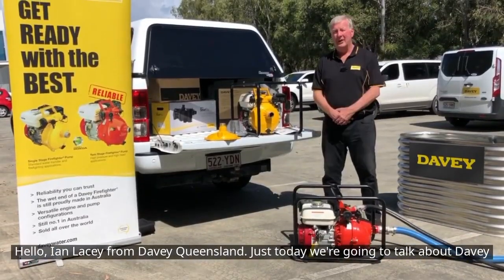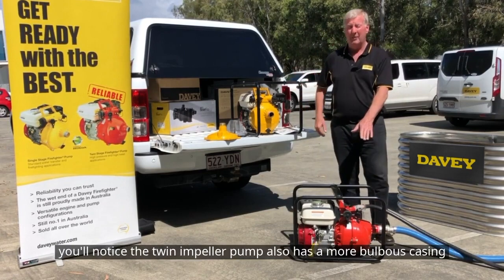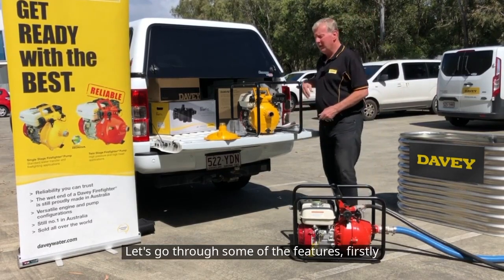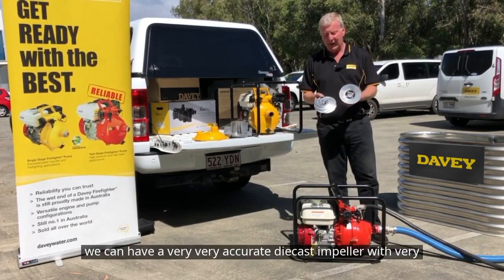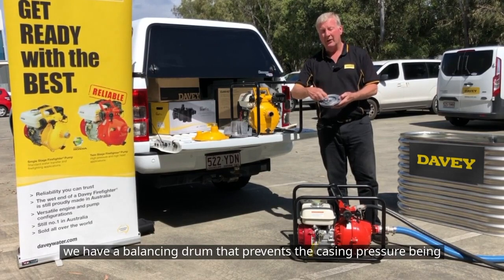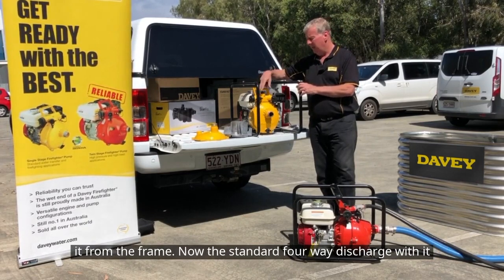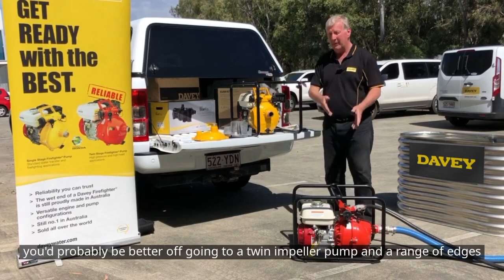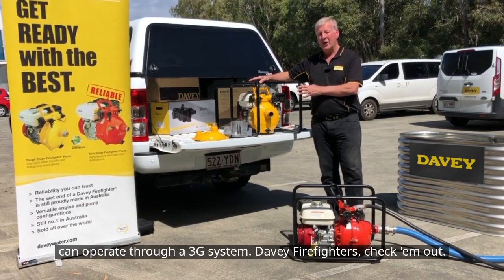Davey Firefighter® Pumps - Are You Bushfire Ready?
Get ready with the BEST.

The Davey Firefighter® is best known for its reliability in fire protection and prevention, but did you know it is one of the highest selling pumps for water transfer too? Not only can Davey single and twin stage Firefighters be used for fire prevention and protection, their ability to move large volumes of water is second to none. They are used for water transfer just as much as they are used in a bushfire situation. They are built tough, built in Australia, and can handle tough Aussie conditions.

Advice. Products. Solutions. Australia-wide. Locally source and buy Davey Firefighter Pumps and other Davey Water solutions from your local Irrigear® Independent Experts – the leaders in pumping, irrigation, filtration, water and fluid management.